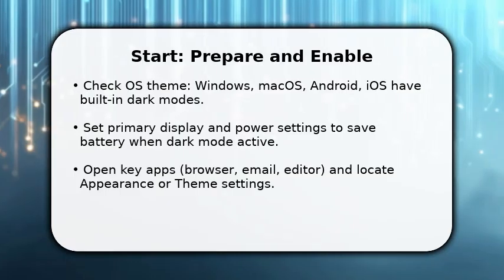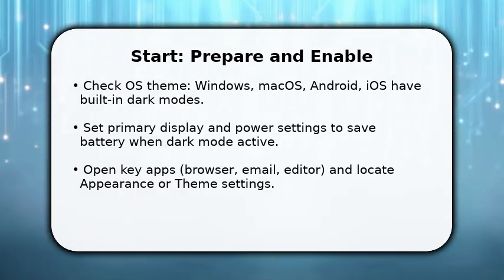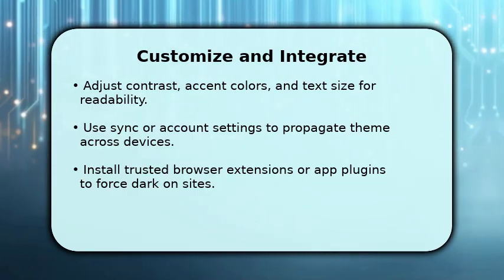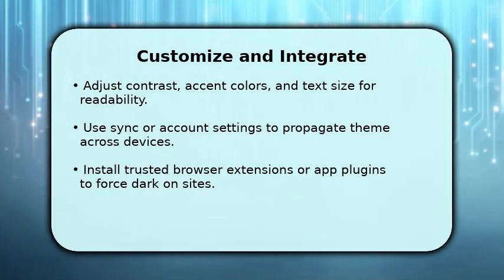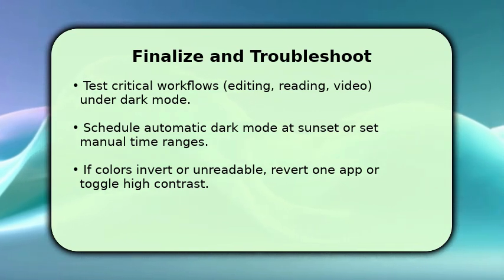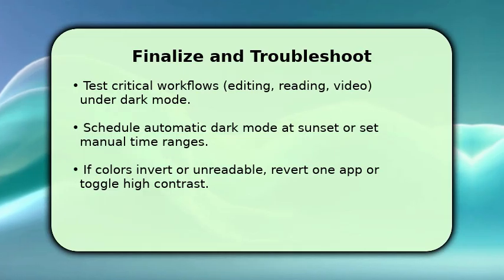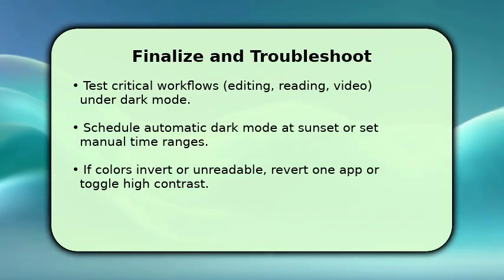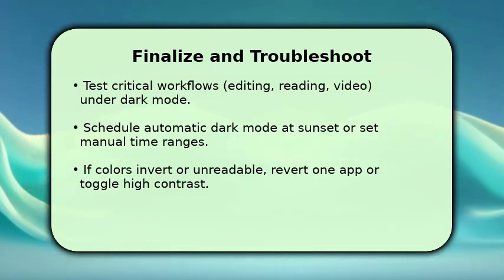How to Use Dark Mode - Easy Guide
How to Use Dark Mode - Easy Guide | 🔒 Surfshark VPN Deal — Stay private and secure. $1.99/mo + 3 Months Free ▸

Discover the simplicity of switching to dark mode on your devices. This quick guide walks you through enabling and customizing Dark Mode across various platforms, including Windows, macOS, Android, iOS, and web browsers for an improved night-time viewing experience.